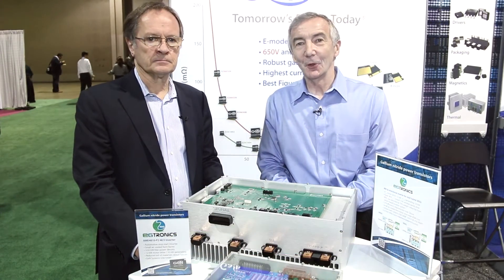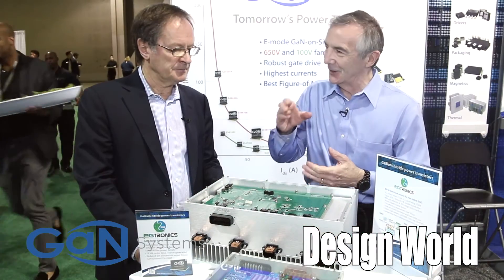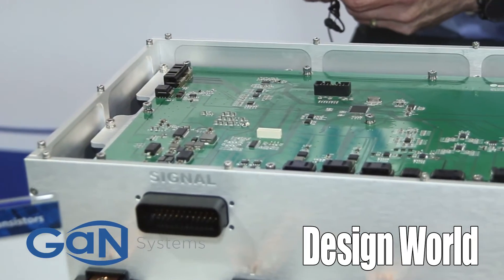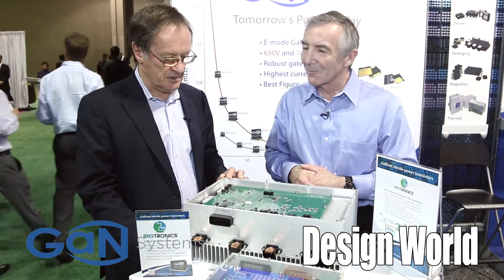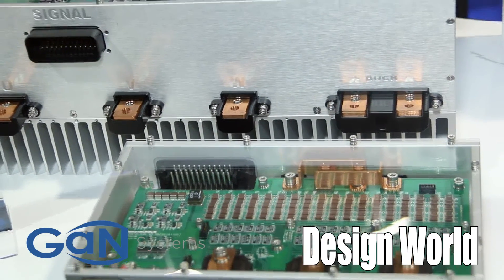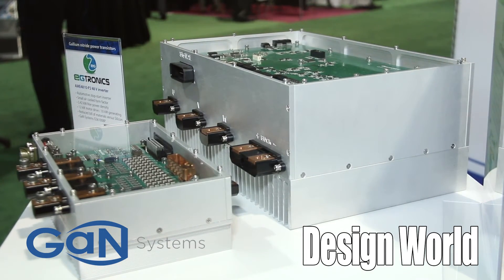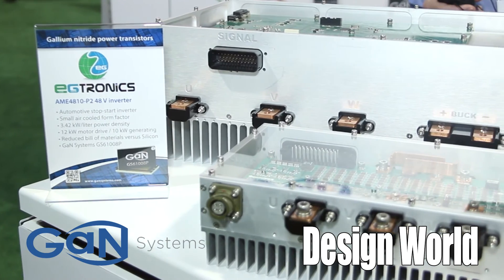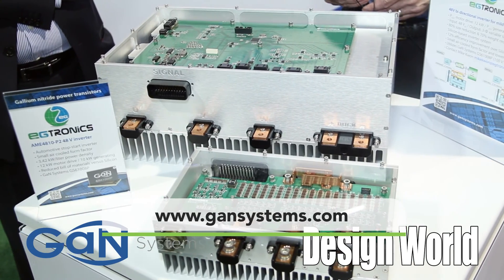Vehicular inverter weighs 79% less thanks to GaN circuitry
In this short video, GaN System's Girvan Patterson discusses what GaN FETs can do for the design of inverters now used in vehicles. In one case, a GaN-based 12-kW inverter took the place of a silicon version weighing 70% more and occupying 80% more space. The device goes on mild hybrid vehicles and was designed by an automotive OEM.